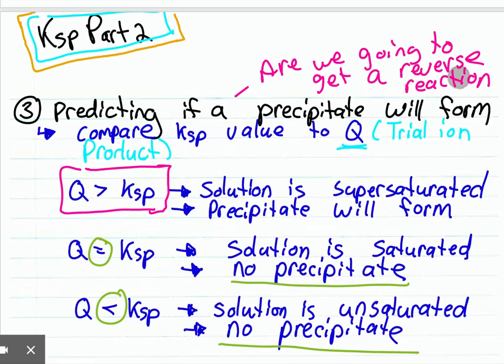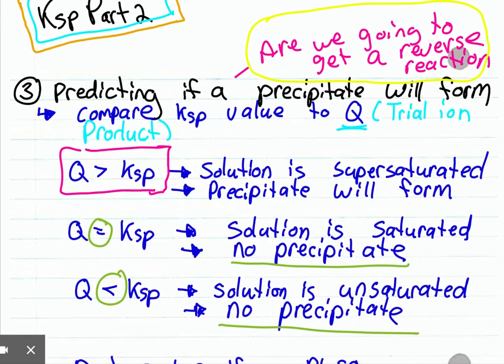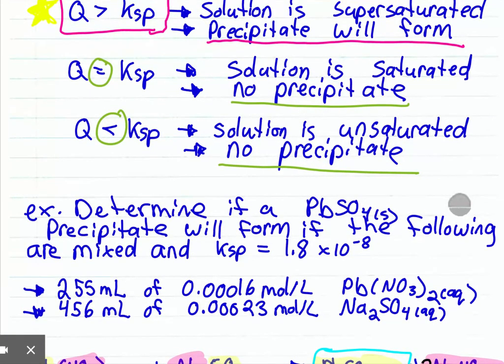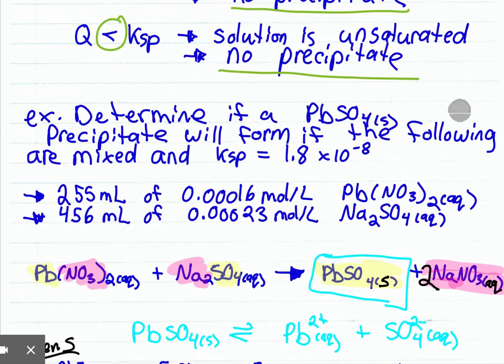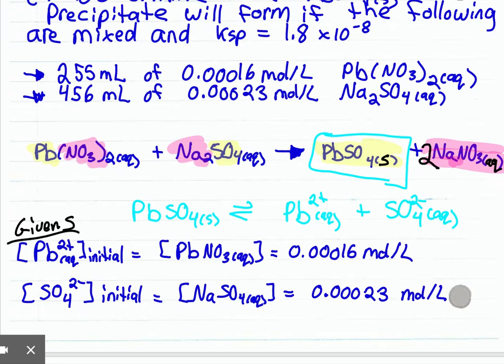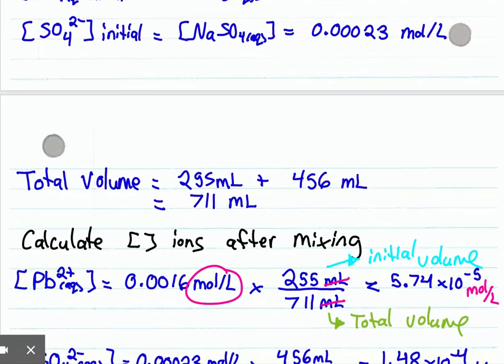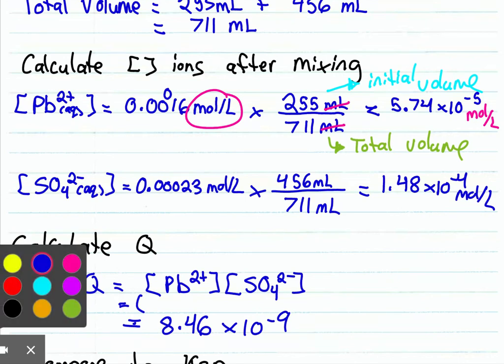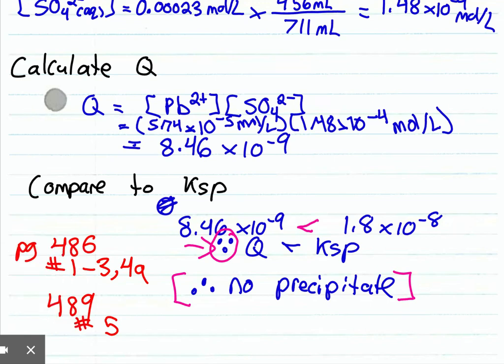Solubility Product Constant: Ksp Part 2